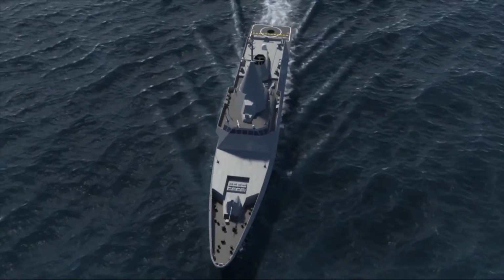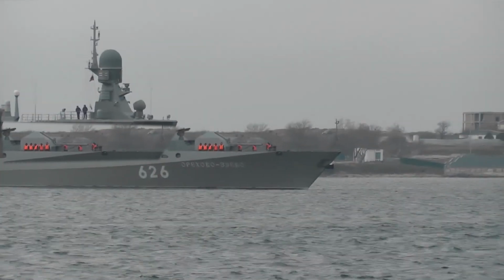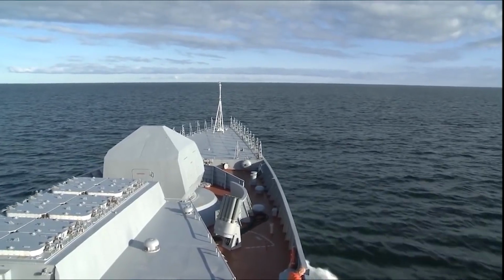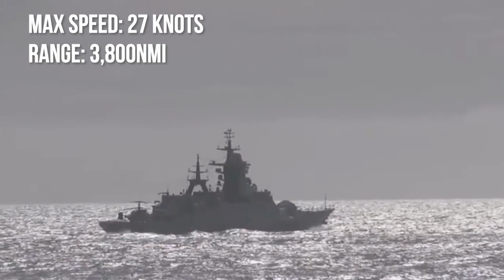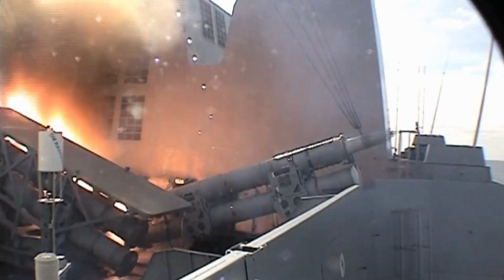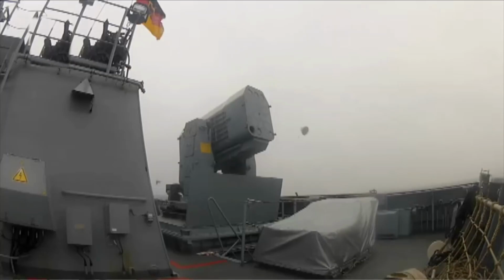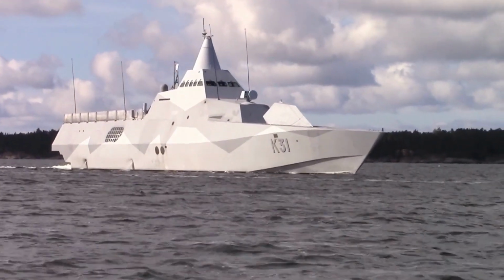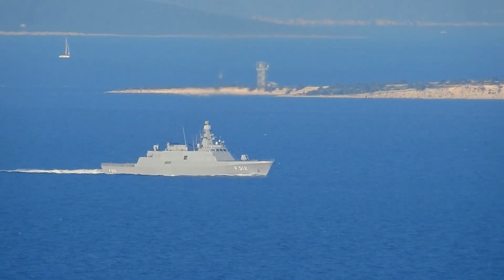The Deadliest Corvettes in the World!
Corvettes have been around a lot longer than you think.The first reference to a corvette was with the French Navy in the 1670s, which may be where the term originated.
Today, these small and diverse warships are used the world over as a manoeuvrable and budget friendly alternative to larger ships.
 For our viewers, we prepare a list of the world's best corvettes based on multi-mission capabilities, armaments and manoeuvrability.